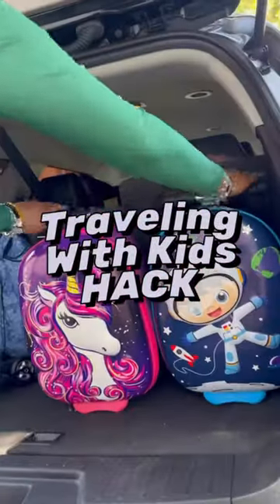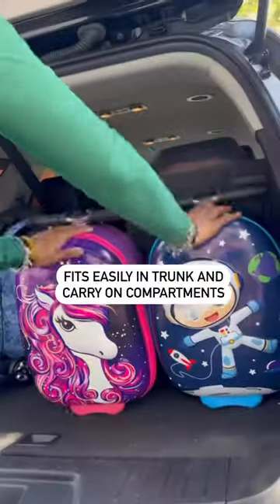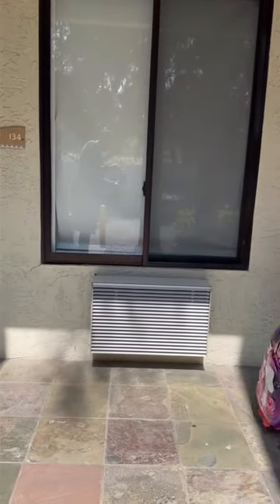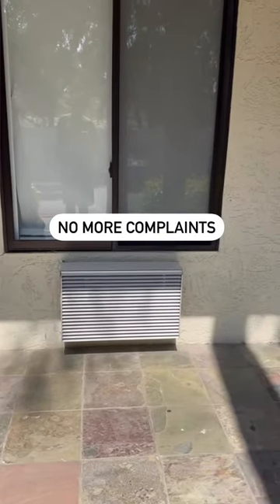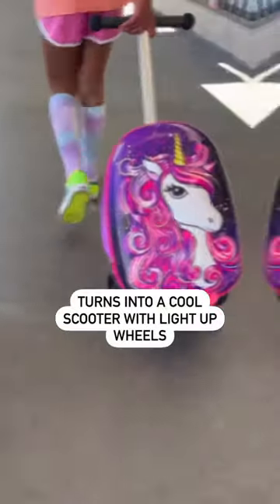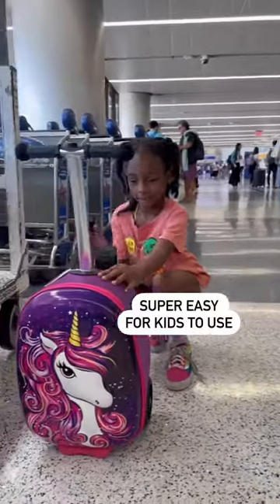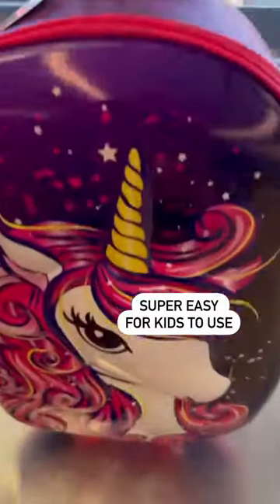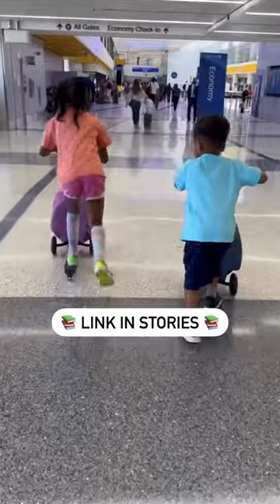Traveling with kids hack😜🧳✈️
Traveling that's fun, easy and convenient.

Lightweight and easy for independent toddlers and children to ride, carry, or pull. Light-up LED wheels are smooth-rolling. Made from waterproof plastic-free polyurethane so they won’t crack or lock up.

Strong and thick exterior is water- and scratch-resistant so it won’t dent or scratch. Designed to deflect and absorb impact so it will last. A sturdy telescoping and adjustable aluminum handle means it won’t break or get stuck. Newly designed 2022 model.

Travel trolley luggage is the perfect size to hold all their gear. Inside cross straps keep their contents secure and organized while traveling. Flexible and tear-proof interior compartments are ideal for smaller items. Made using a heavy-duty outer zipper, which means repeated use won’t break it.

Meets all domestic and international flight size requirements. Fits in cabin’s overhead bins on both small and large planes.